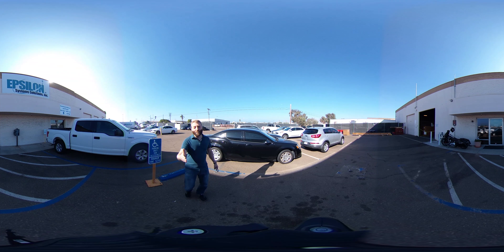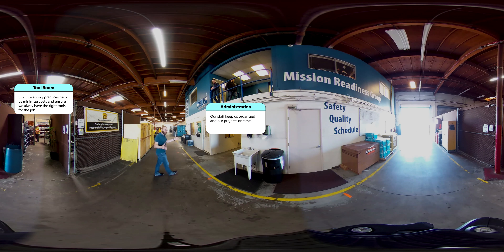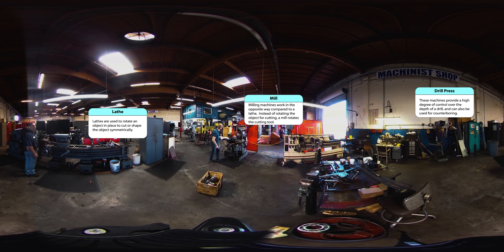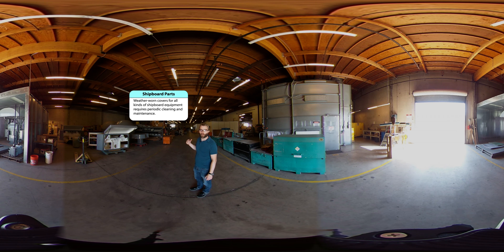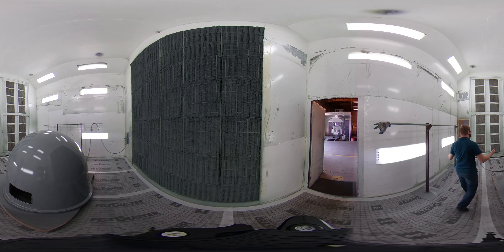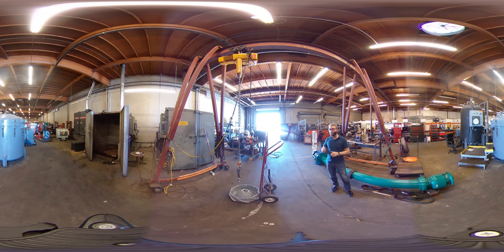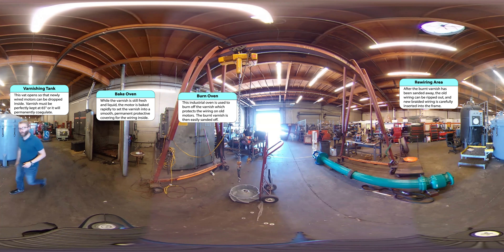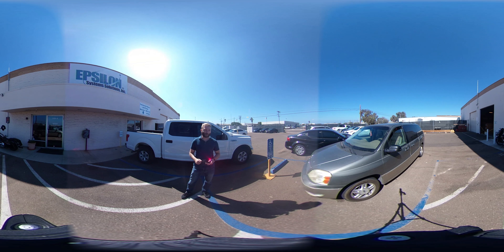Epsilon Virtual Tour National City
360 video tour